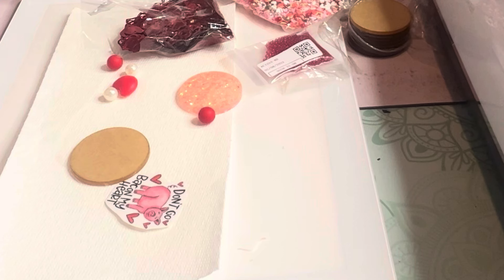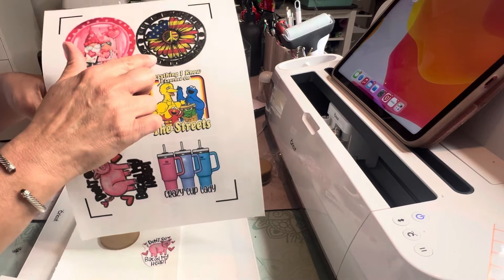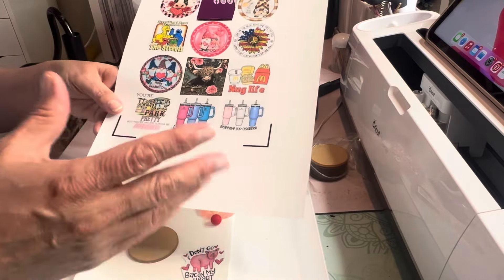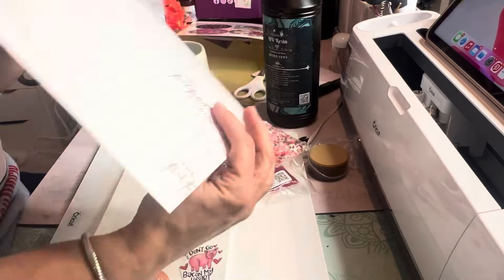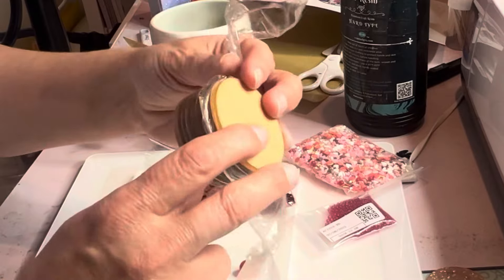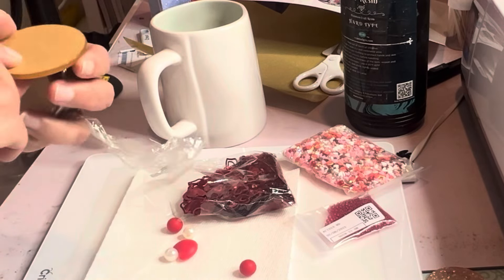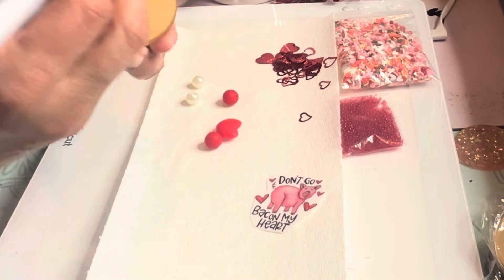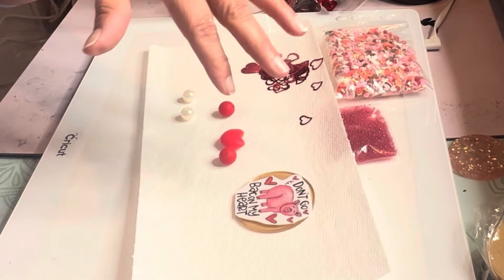UV resin valentine badge reel.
Using Cricut, resin rockers uV resin, embellishments, and dollar tree badge reels to make these fun valentines badge reel.